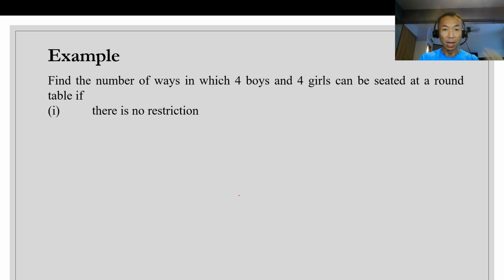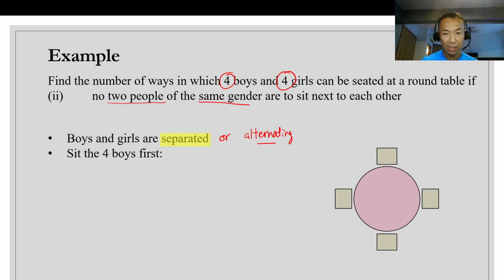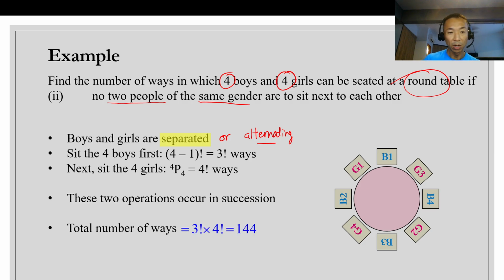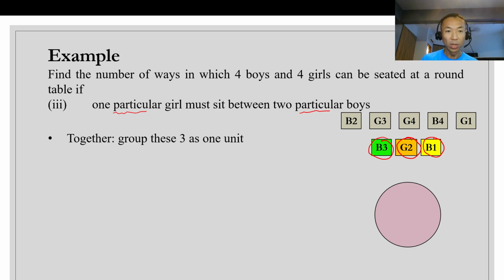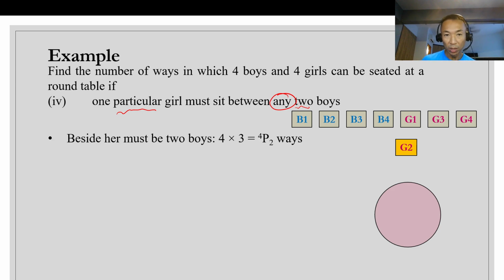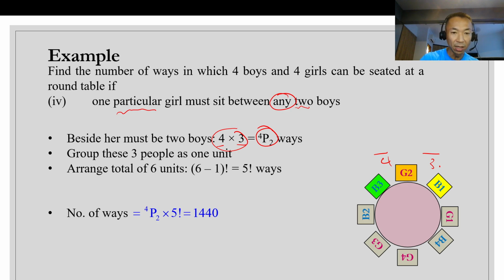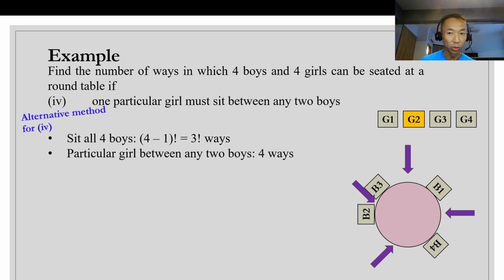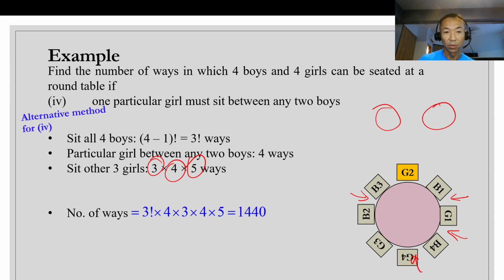Permutations and Combinations 19-Arrangement in a circle - Example